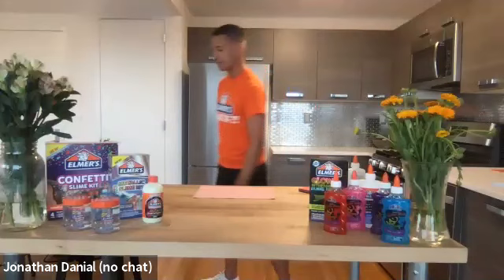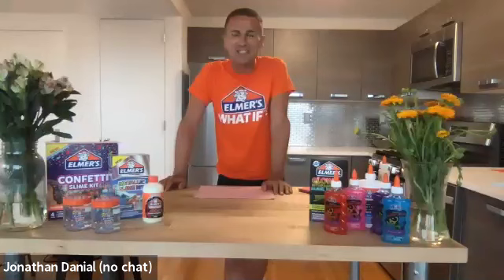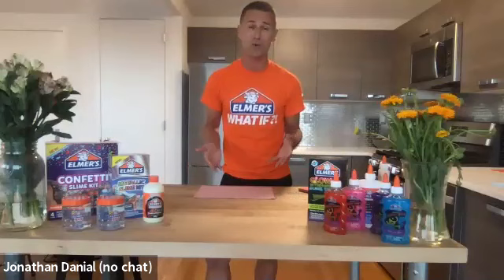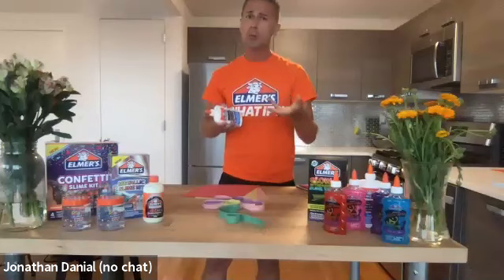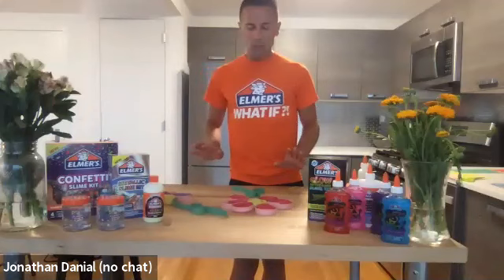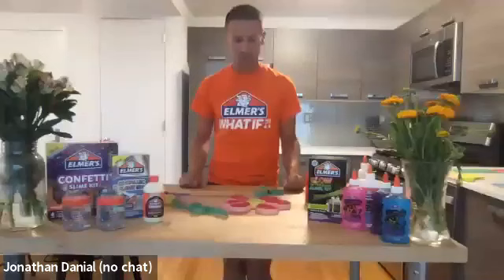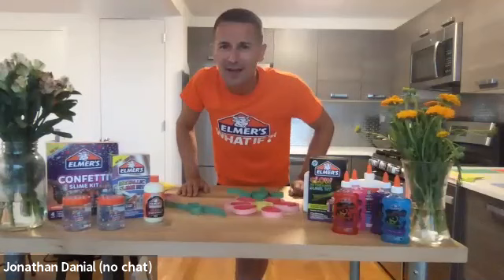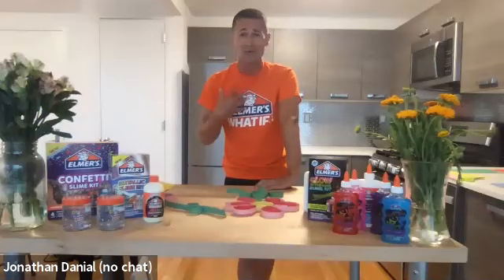Kids Club Online: Rolled Paper Flowers with Elmer's | Michaels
[Kids Club Online: Rolled Paper Flowers with Elmer's]